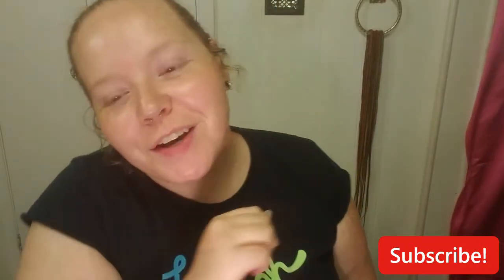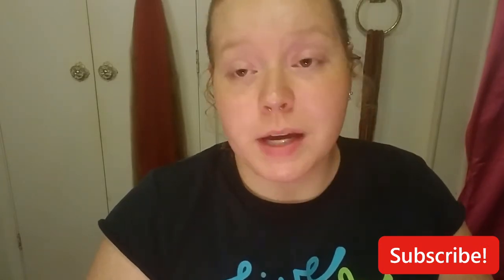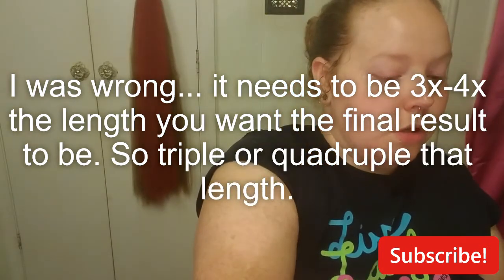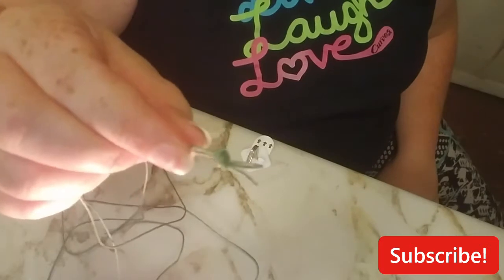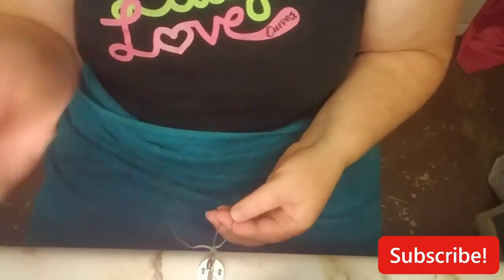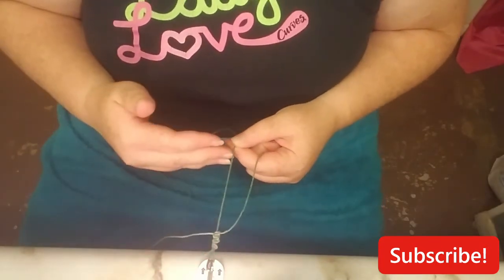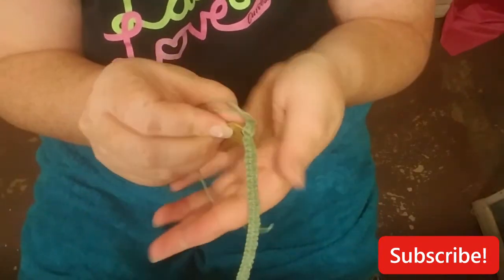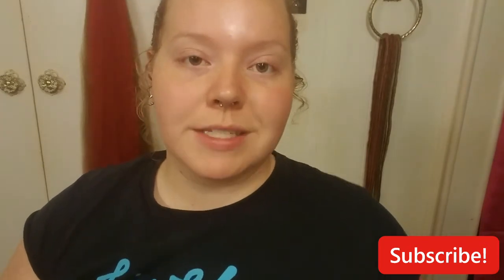Making my man a hemp necklace! (How to)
I haven't made a hemp necklace in soooooo long... Follow along as I stumble through it!